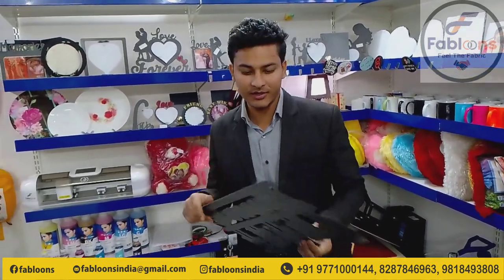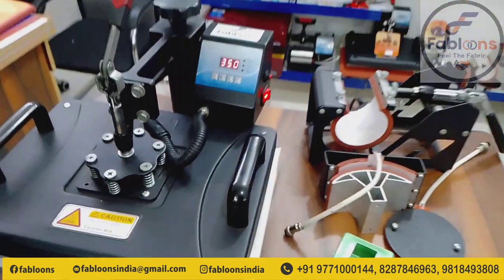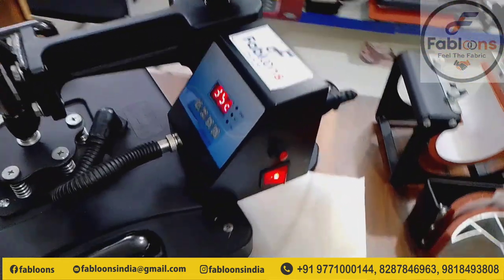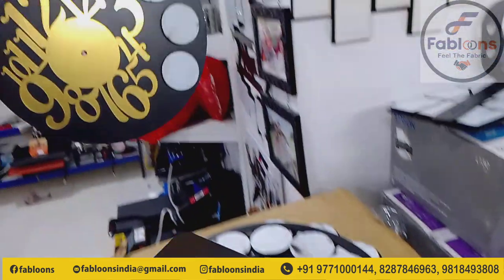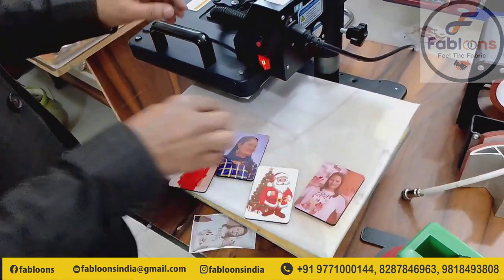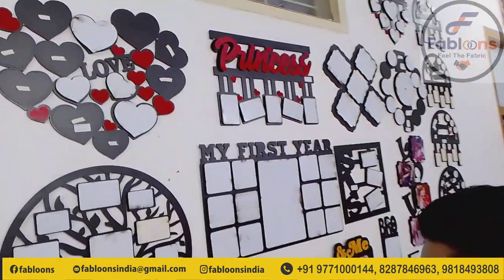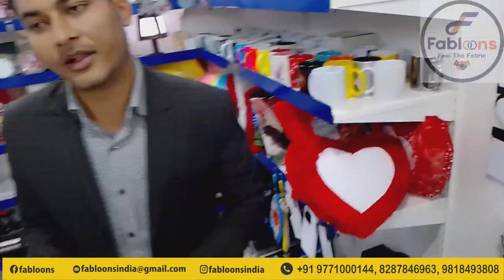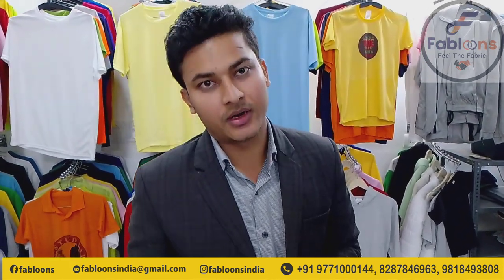photoframecraft and tshirtprinting Ka Business Start Karain kam Paiso main bada Business.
tshirt printing machine
sublimation machine
sublimation printing machine
Sublimation photo frame machine
sublimation machine manufacturers
printing machine price
sublimation mug printing
photo frame printing machine
mobile cover printing machine
tile printing machine
sublimation mdf photo frame
small business
t shirt printing business in hindi,t shirt printing business at home,t shirt printing business in india,t shirt printing business ideas,t shirt design and printing business,t shirt and mug printing business,
printing machine price in india,new business,cushion printing machine,high profit business,fabloon printing machine,most profitable businesses,sublimation machine ,mug printing machine,business startup ideas,small profitable business ideas,how to start t-shirt printingbusiness in hindi,t-shirt printing business kaise shuru kare,